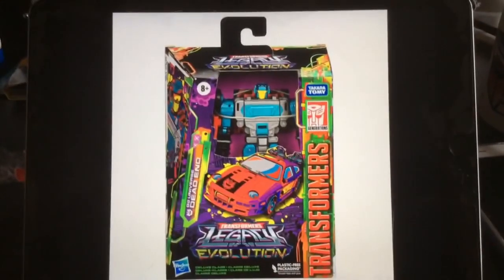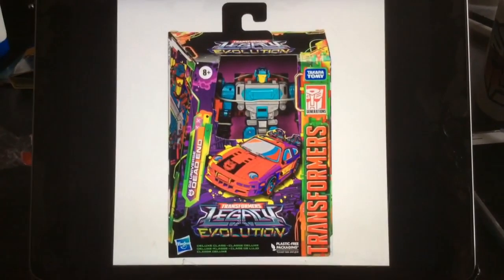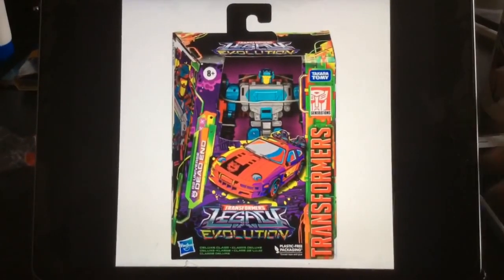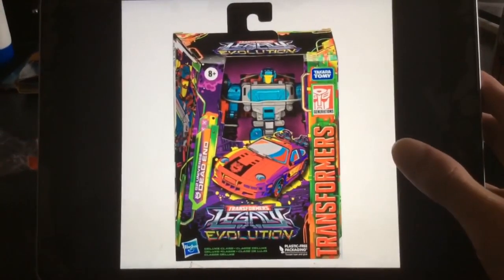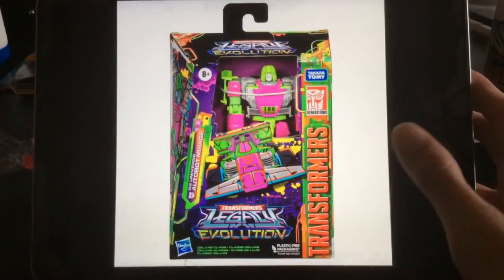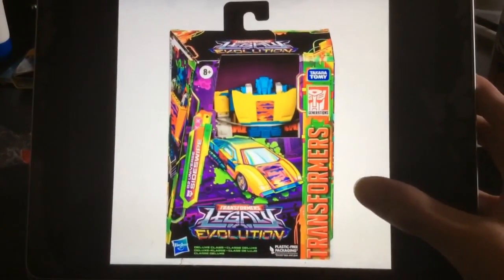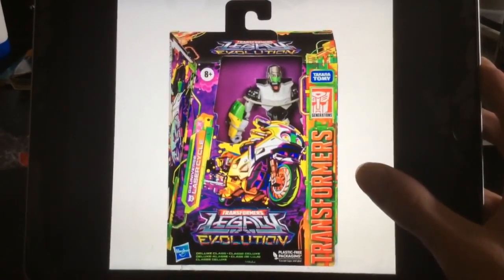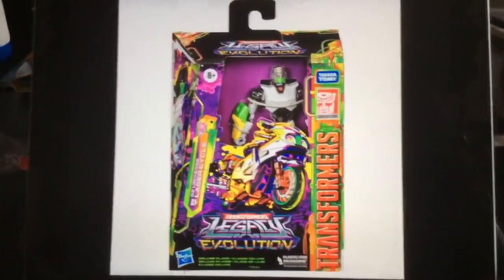Transformers Legacy Evolution Toxitron Collection G2 Dead End, Mirage, Sideswipe and Jazz thoughts!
In package images of the upcoming Transformers Legacy Evolution Toxitron Collection Wave 2 (G2 Universe Dead End, G2 Universe Mirage, G2 Universe Sideswipe and G2 Universe Laser Cycle) have been revealed!